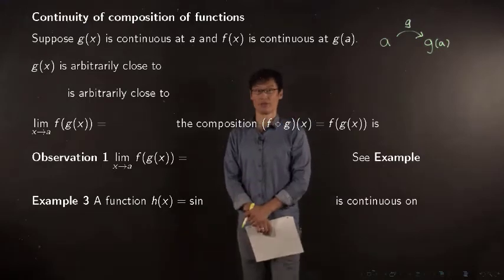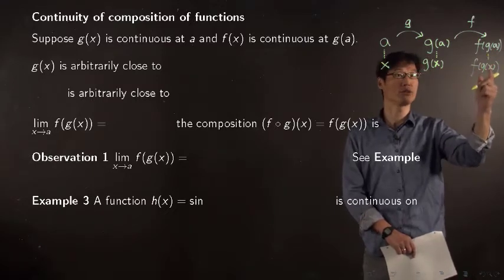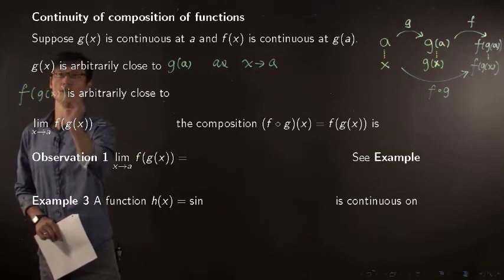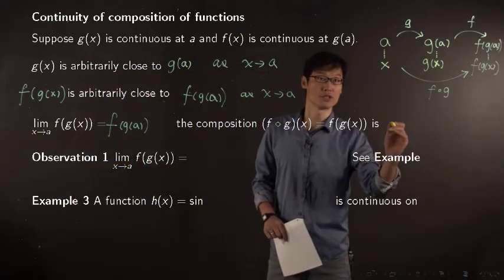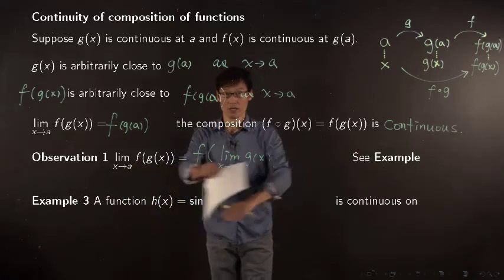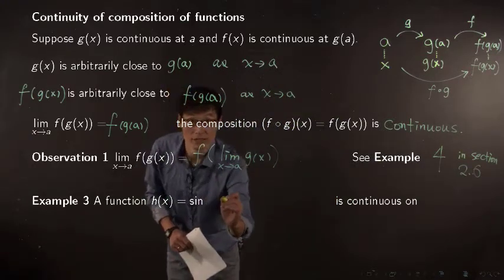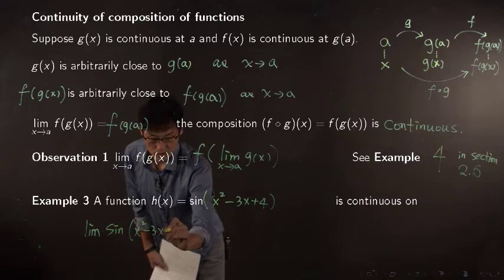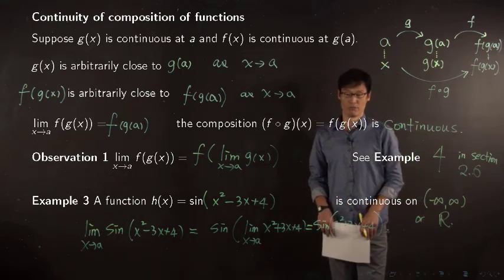continuity 6 section 2 5